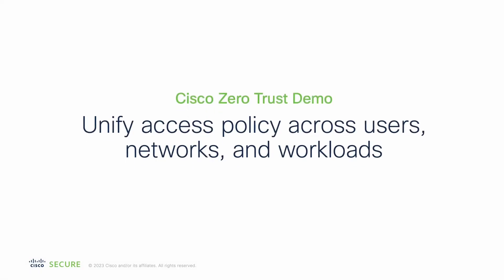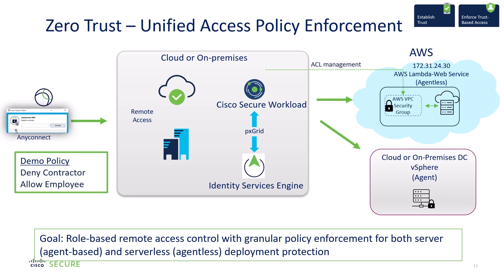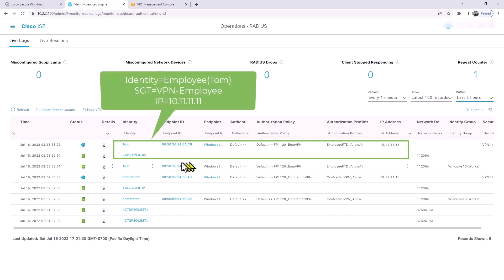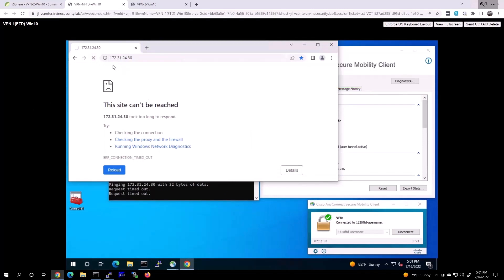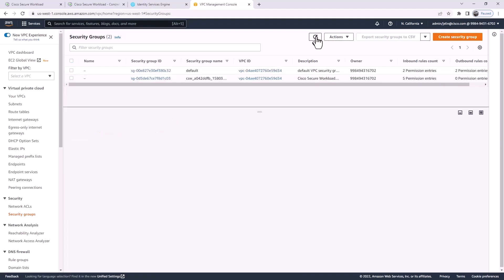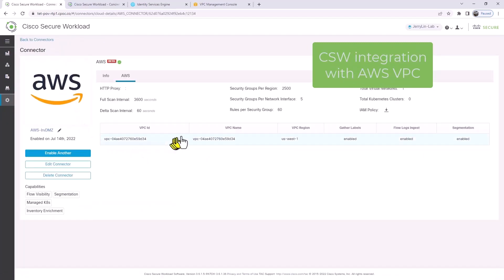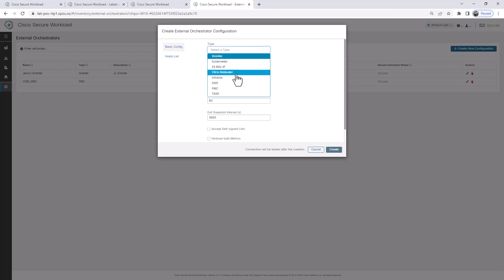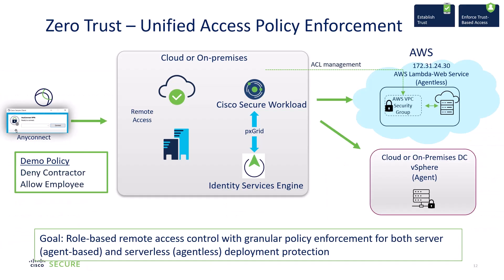Cisco Zero Trust in Action | Unify Access Policies Across Networks and Clouds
In this Cisco Tech Talk, discover how Cisco’s Zero Trust architecture unifies access policies across on-premises networks, remote users, and cloud environments. See how centralized policy enforcement, identity-based access, and device trust help organizations streamline control while maintaining end-to-end security.

  What you’ll learn in this video:
  – How to apply unified access policies across data center, cloud, and remote environments
  – The role of Cisco ISE, Duo, and cloud-delivered tools in Zero Trust enforcement
  – Best practices for reducing complexity while increasing visibility and control

  With Cisco Zero Trust, organizations can reduce attack surfaces and adapt access dynamically—ensuring secure connectivity wherever users and apps reside.